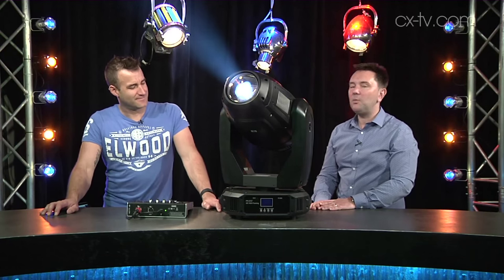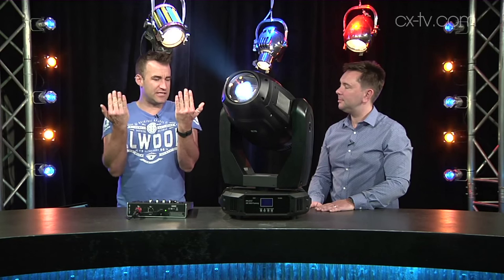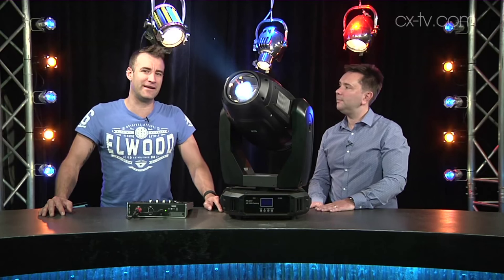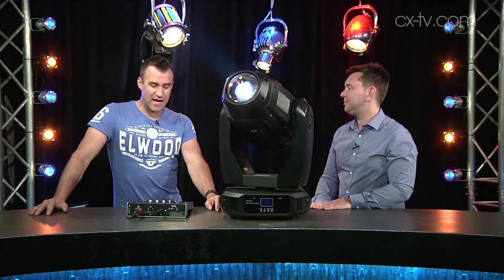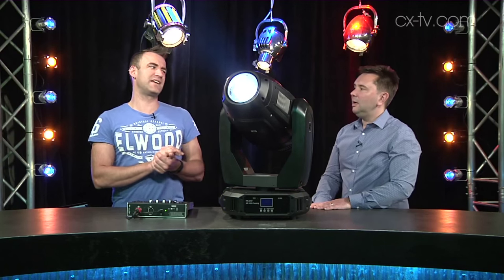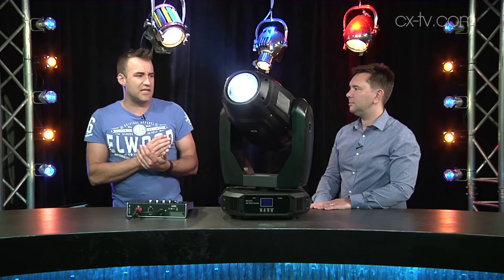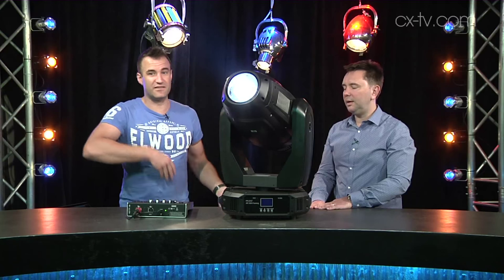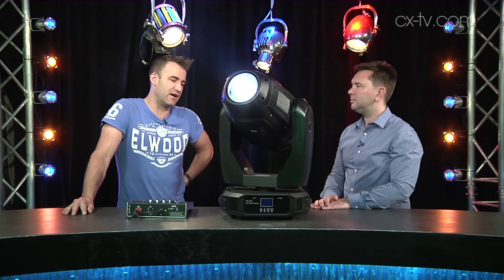GB109 Ep1 PR Lighting XR1000 Framing